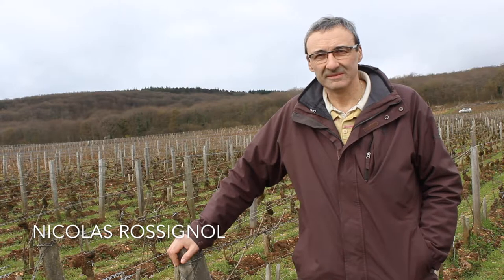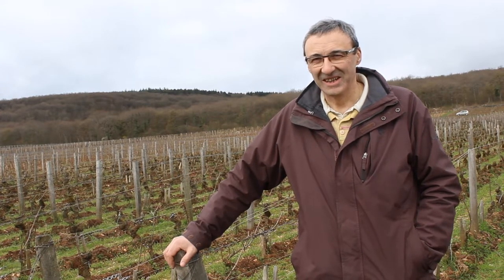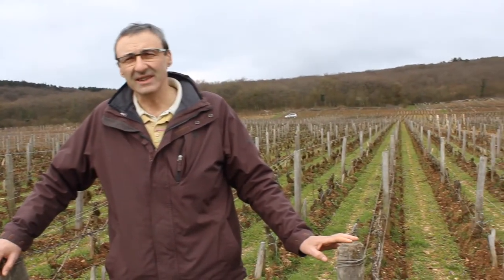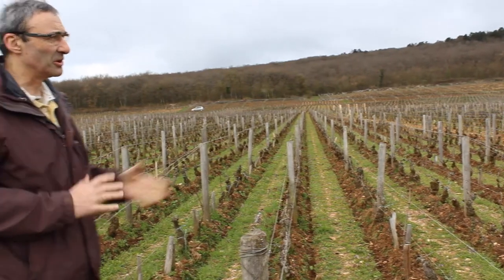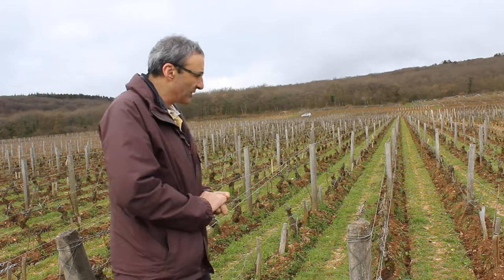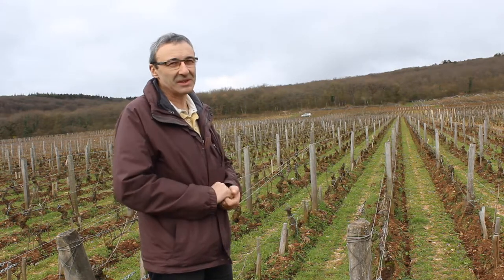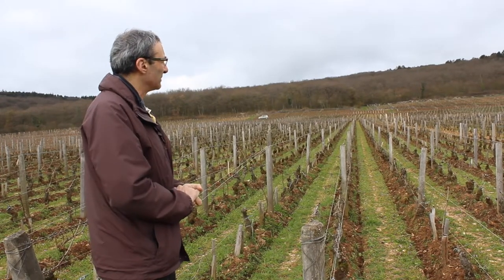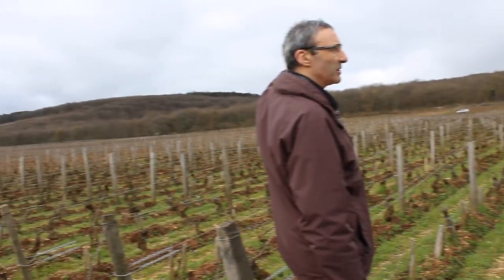Domaine Rossignol-Trapet, Chambertin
Nicolas Rossignol explains the terroir.

Rossignol-Trapet has 1.6 hectares of this illustrious grand cru which includes some of the oldest planting dating back to the 1930. They have a proper cross section of the terroir as their rows go from the trees at the road at the bottom. What makes it so special? Nicolas Rossignol remarks that the mix of clay, little stones and chalk in the soil is particularly good, but shrugs“we don’t know. It’s like magic.” He adds, ‘it has a very nice situation, well protected by the trees above and with no valley bringing cold air from the Hautes Côtes as in Latricières.” For Nicolas Chambertin is a wine of power. It’s a wine of the ‘earth’ not the ‘air’. The power is not obvious, but comes on the very long finish.